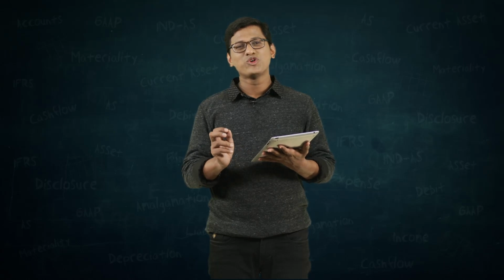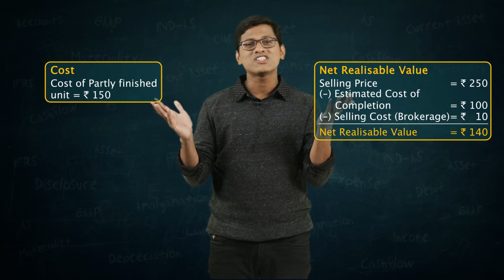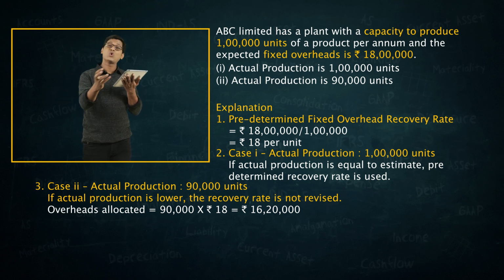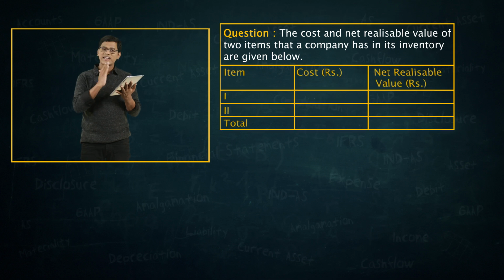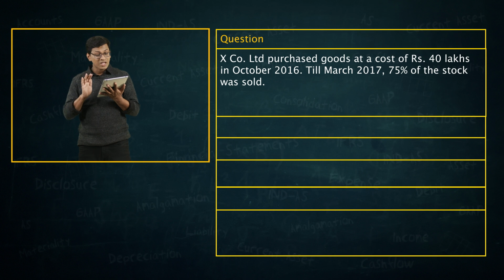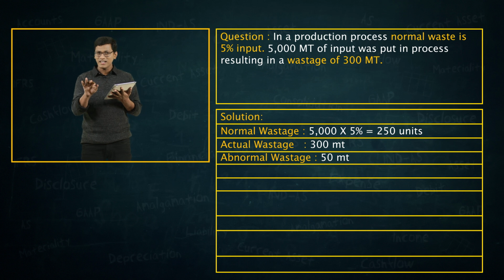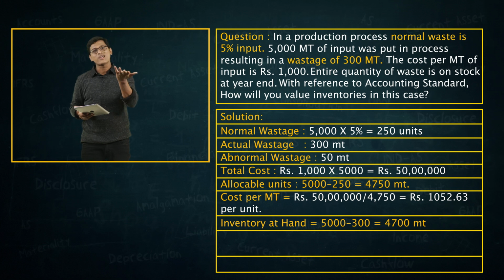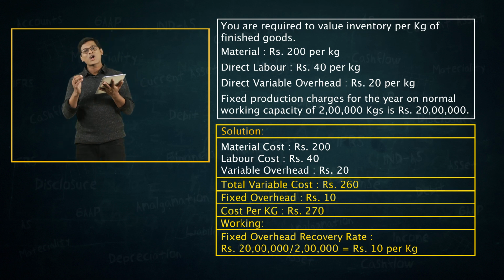Accounting Standard 2 - AS 2 on Inventory Valuation - Q&A |CA Inter| Sep '25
Got doubts?